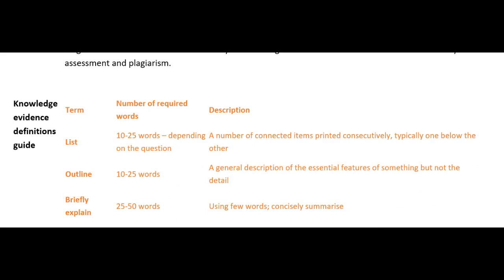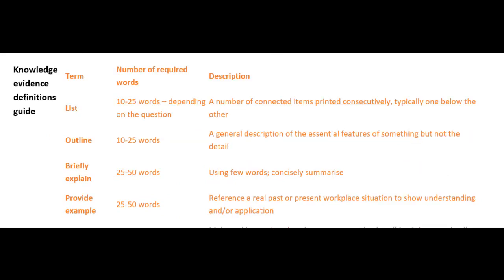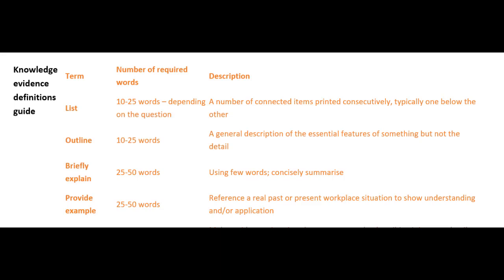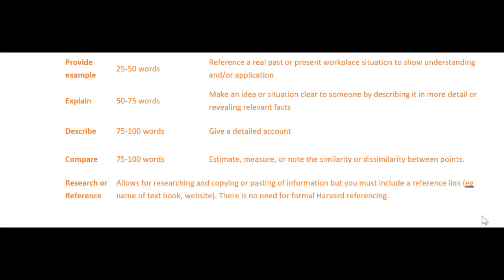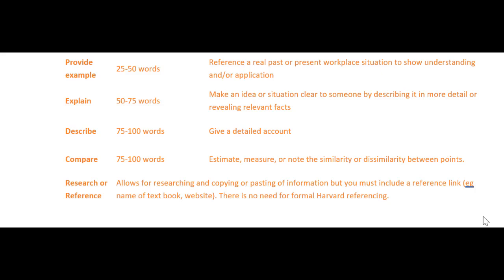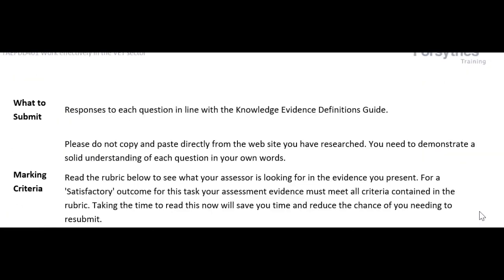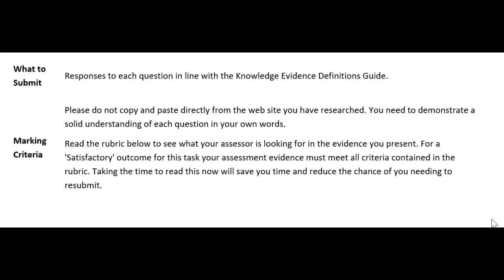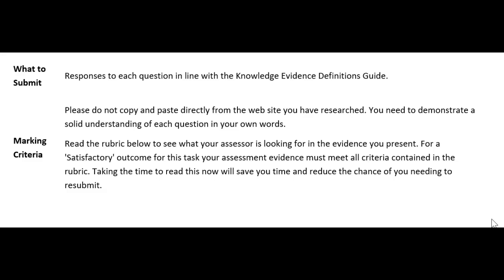TAE40122 Knowledge evidence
This video relates to the Knowledge Evidence assessment tasks found in the course TAE40122 Certificate IV in Training and Assessment.